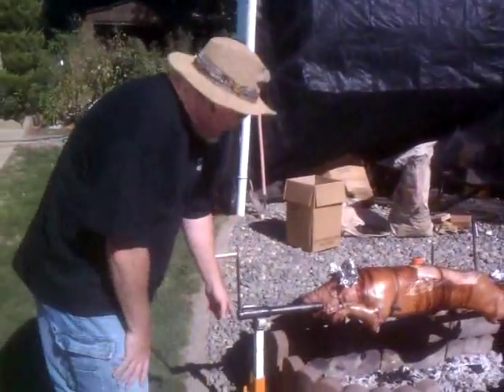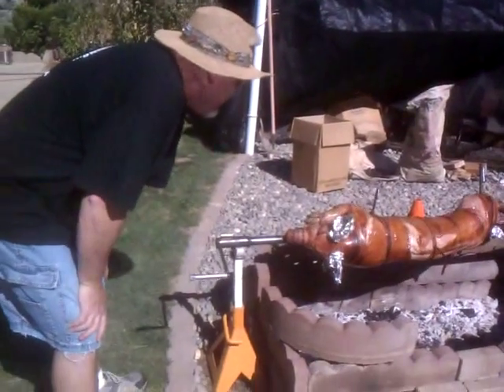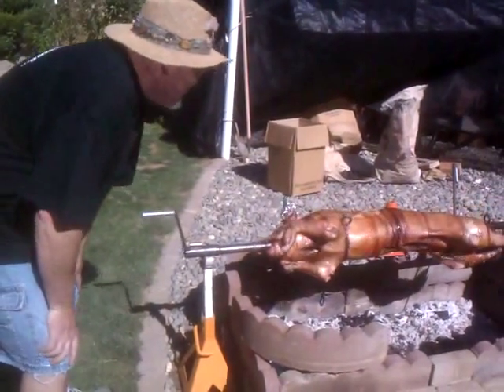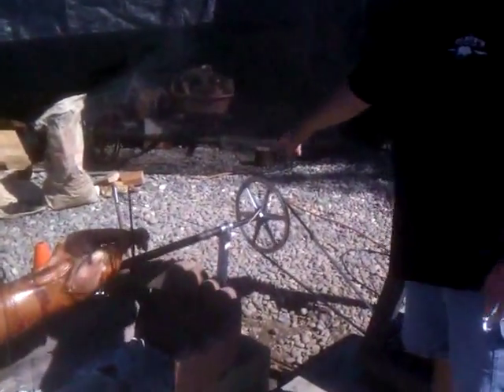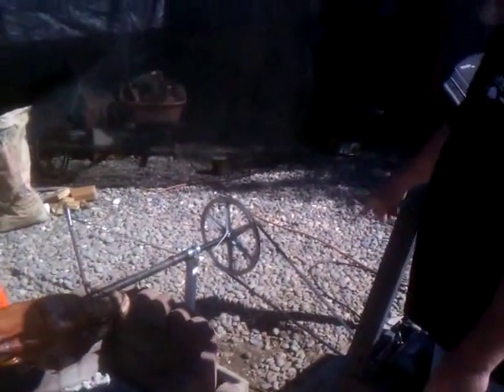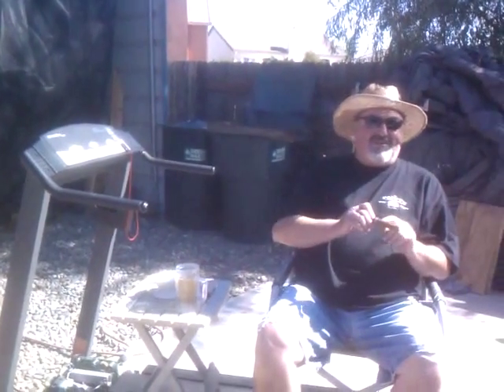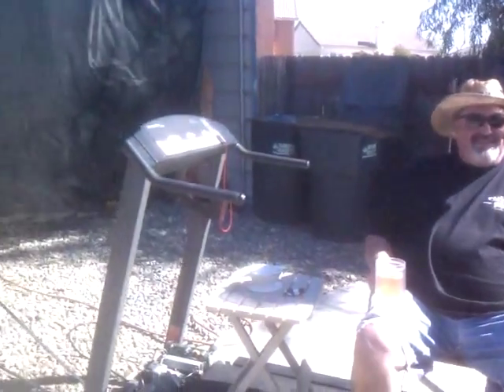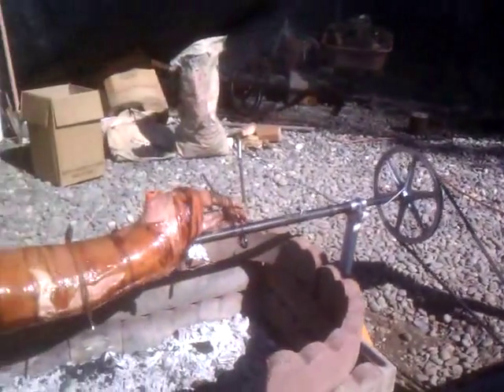Proper use of a Treadmill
Octoberfest Pig Roast 2011 - Antelope, CA